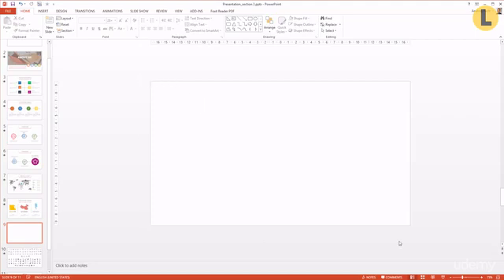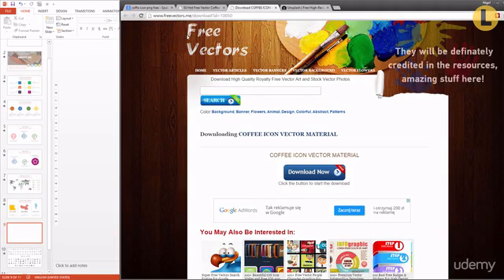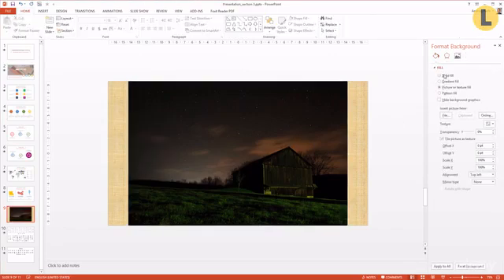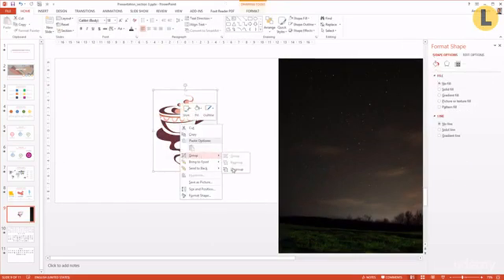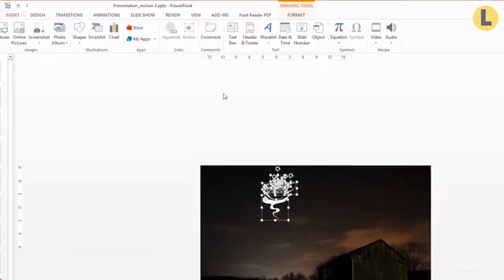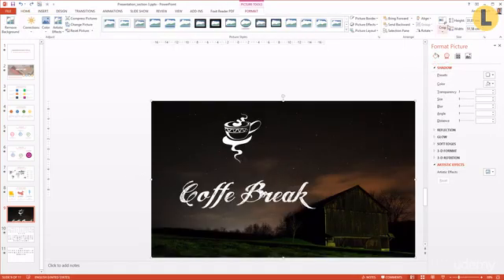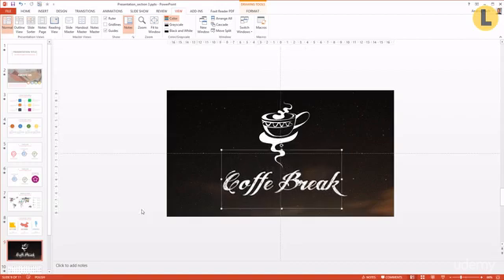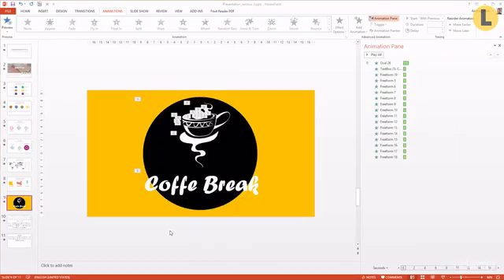II.13. Slide 9. Coffe Break